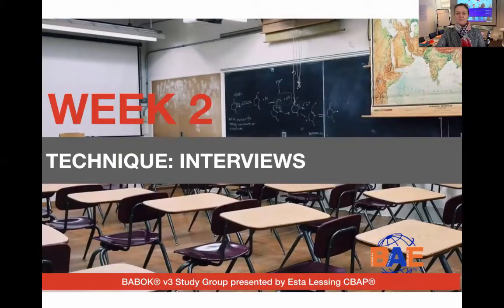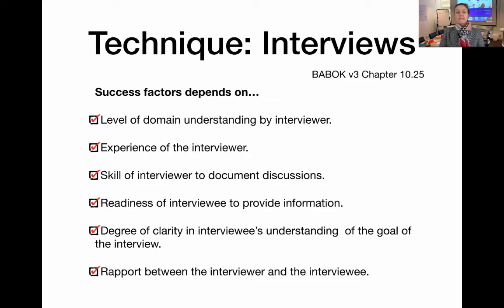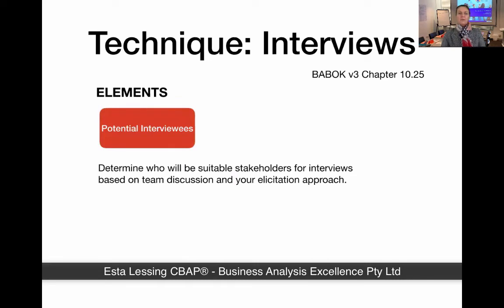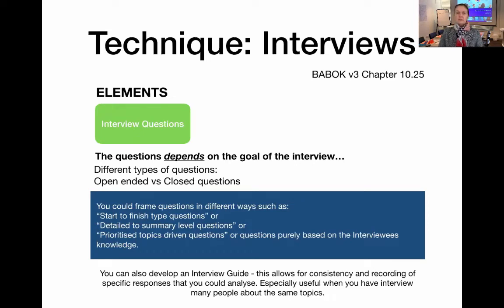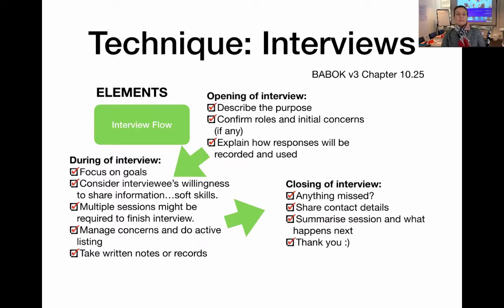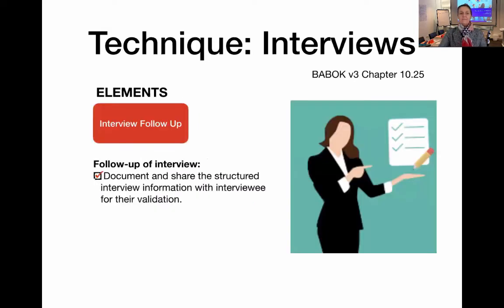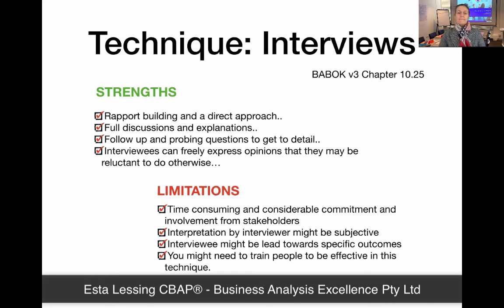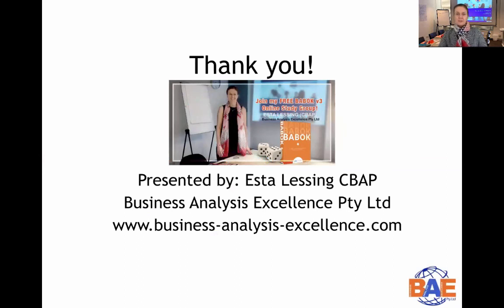How to do Requirements Interviews well? Business Analyst Course | BABOK v3 Study Group Week 2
Do you want to be a professional business analyst?
BABOK v3 Study Group Week 2 - We cover the Business Analysis Technique: Interviews in this video.
Great preparation for the ECBA, CCBA and CBAP exam.

FREEBIES

IIBA® ENDORSED BUSINESS ANALYSIS COURSES

SOFTWARE SUGGESTIONS

SOCIAL